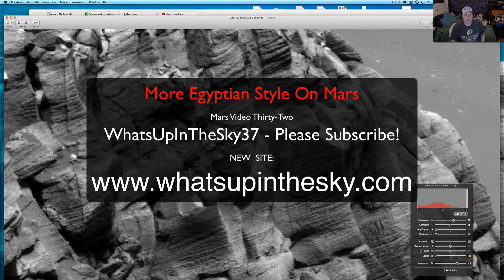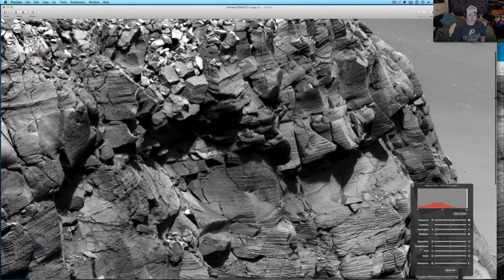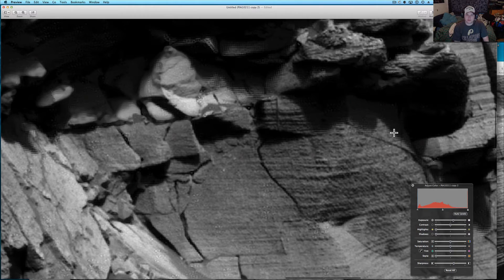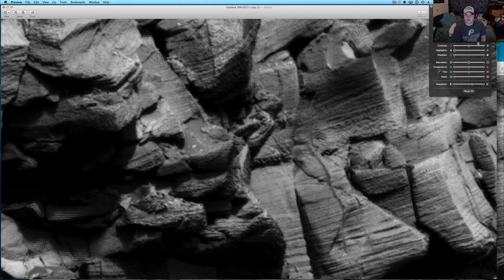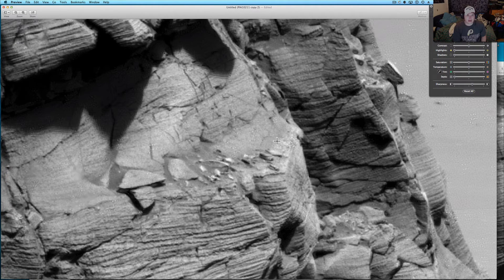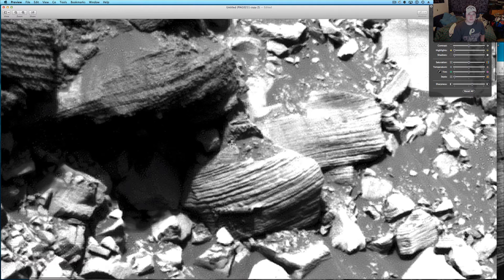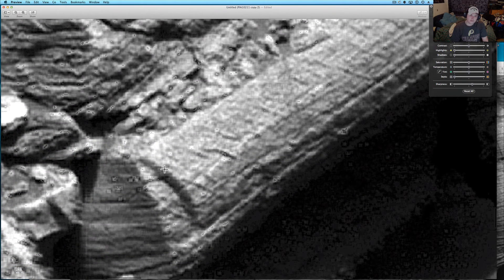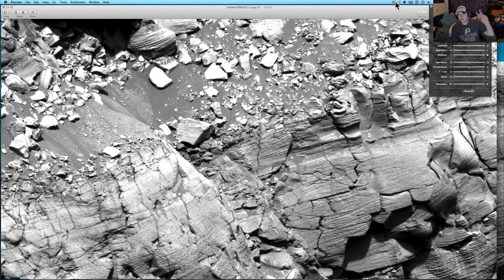More Egyptian Style found on Mars??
- For video thirty-two of the red planet Mar's series we are looking at another one of my photographs.  There are many small Anomalies in this photo and I invite you to share below what you see.  I have always had problems pinpointing one or the other here because the rock has be used as a paintbrush by Martian Nature :) Not my best of choices but I just love this one so bare with me! Are these Man-Made additions as well?  Better video's are coming your way with a lot more Moon and Curiosity images!  As always here is the link to the original file from NASA